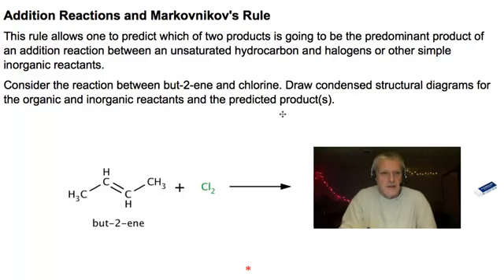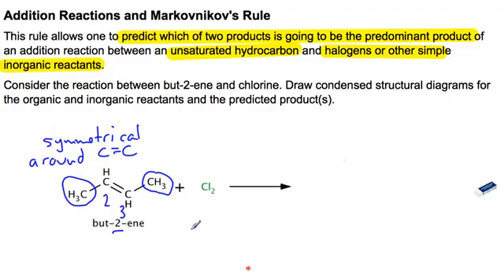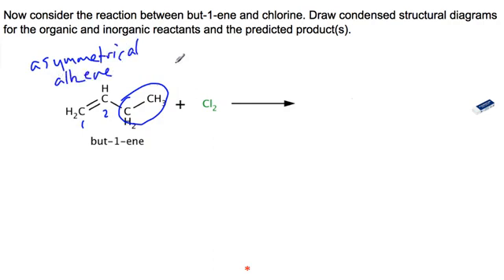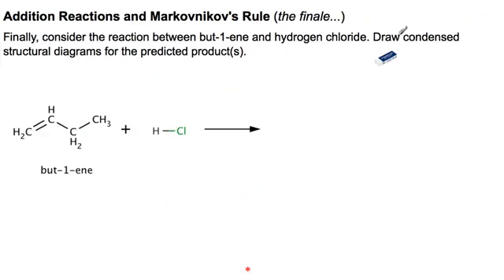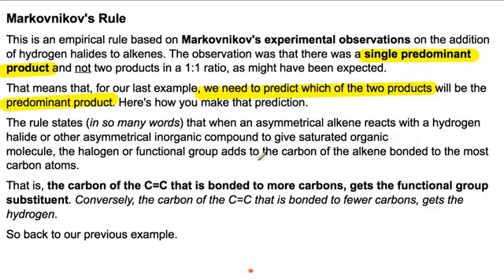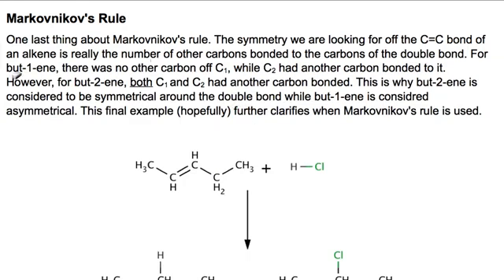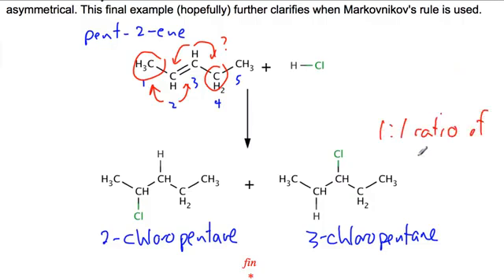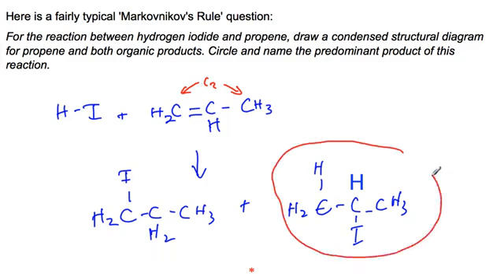OR 9.3 Markovnikovs Rule